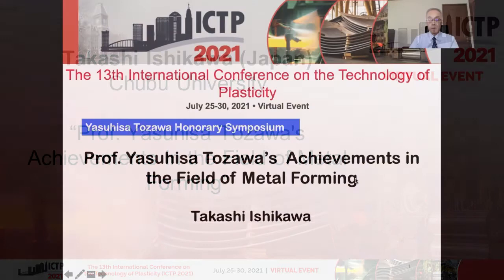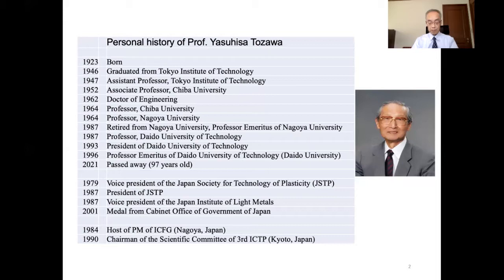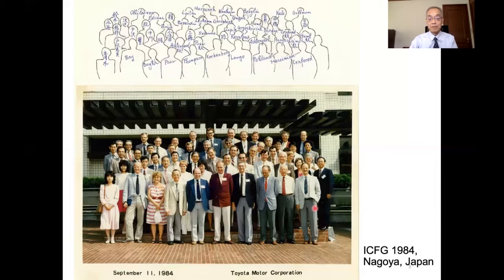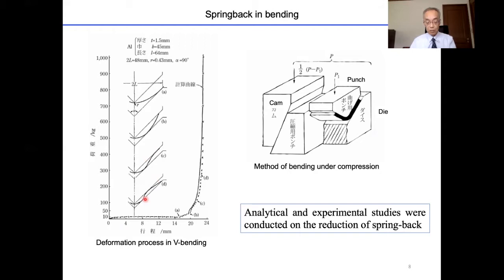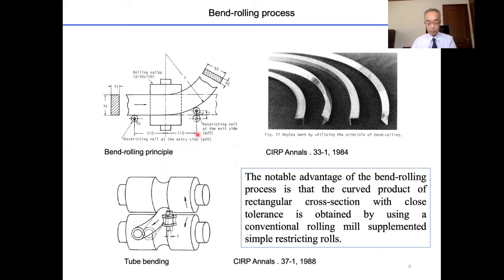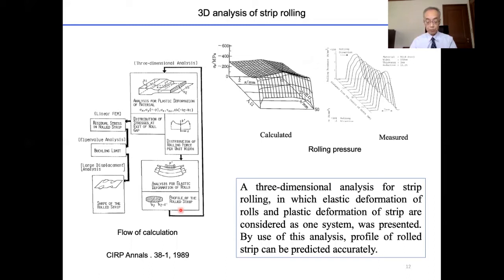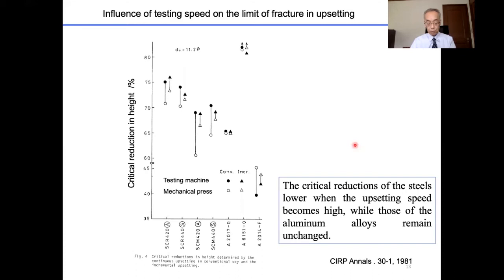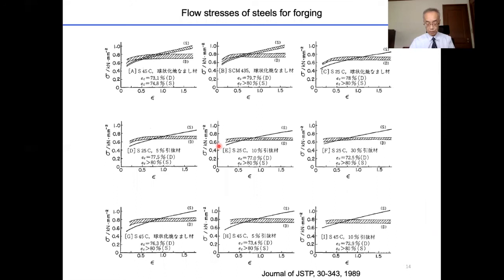ICTP2021: Takashi Ishikawa “Prof. Yasuhisa Tozawa's Achievements in the Field of Metal Forming”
Invited Speaker Takashi Ishikawa (Japan), Chubu University, presented “Prof. Yasuhisa Tozawa's Achievements in the Field of Metal Forming” during the Yasuhisa Tozawa Honorary Symposium at the 13th International Conference on the Technology of Plasticity (ICTP 2021).